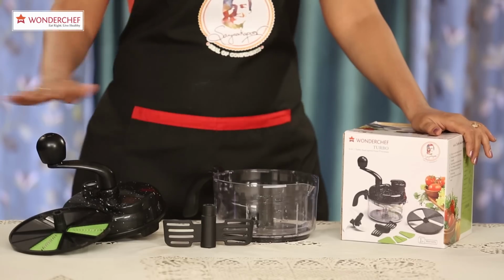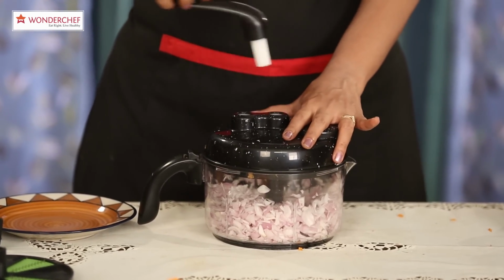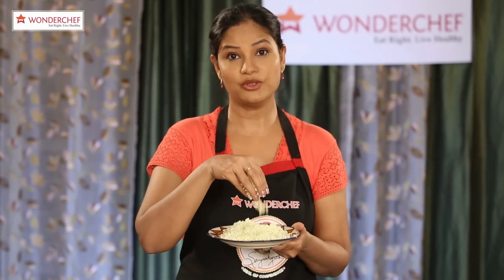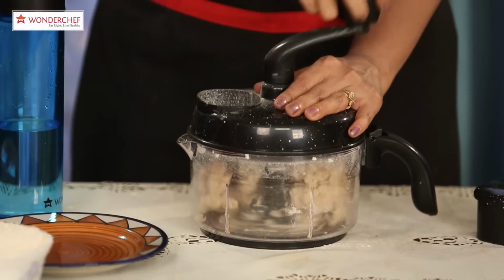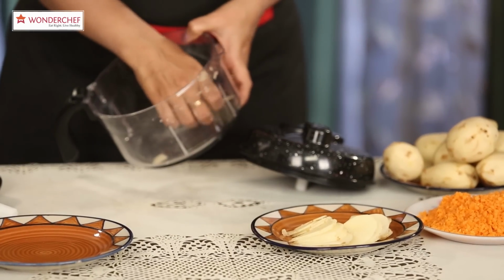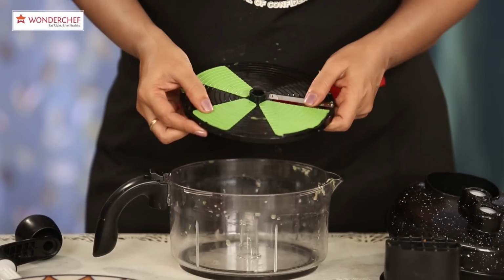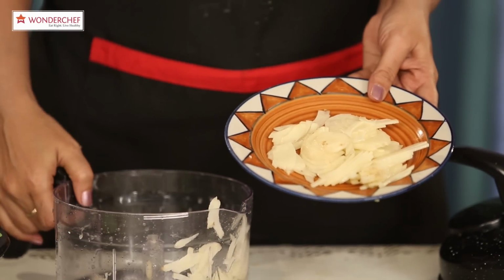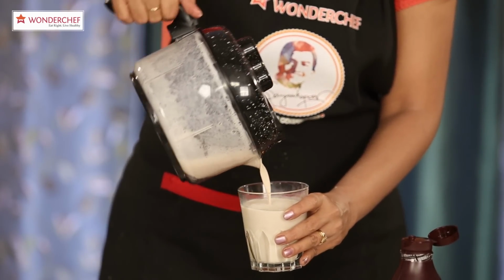Wonderchef Turbo Dual Speed Food Processor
a) 6 in 1 function slicing, chopping, shredding, whipping, meat mincing & ice crushing.

b) Innovative dual speed chopper for fine chopping.

c) Three layers of stainless steel blades designed with precision engineering.